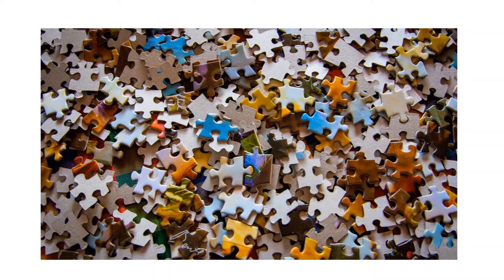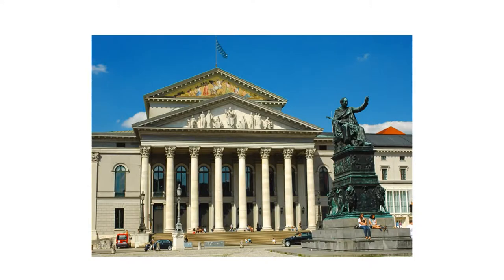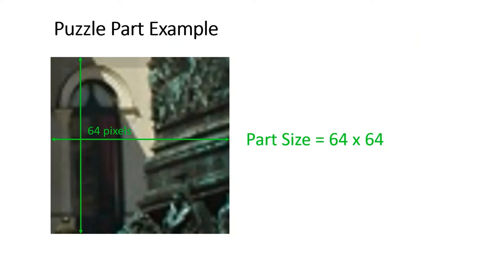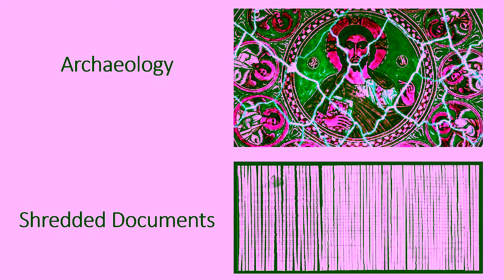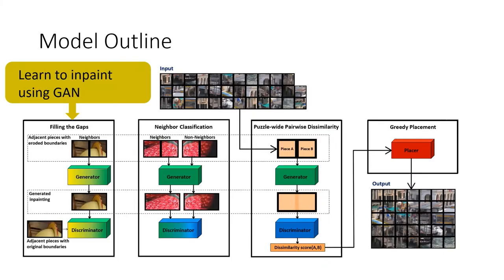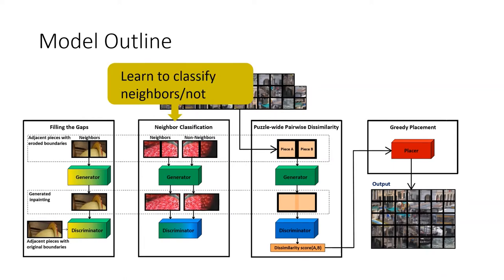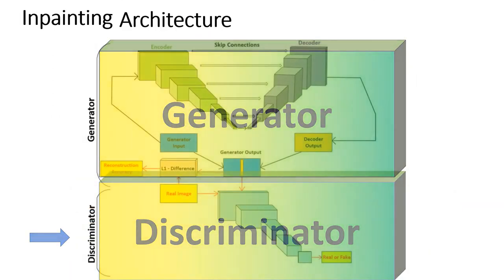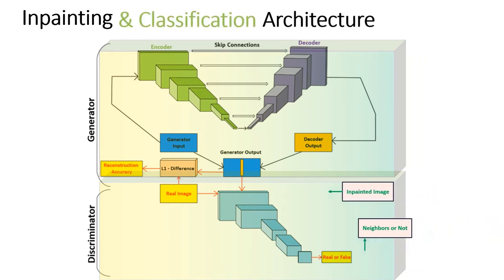Solving Jigsaw Puzzles With Eroded Boundaries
Authors: Dov Bridger, Dov Danon, Ayellet Tal Description: Jigsaw puzzle solving is an intriguing problem which has been explored in computer vision for decades. This paper focuses on a specific variant of the problem—solving puzzles with eroded boundaries. Such erosion makes the problem extremely difficult, since most existing solvers utilize solely the information at the boundaries. Nevertheless, this variant is important since erosion and missing data often occur at the boundaries. The key idea of our proposed approach is to inpaint the eroded boundaries between puzzle pieces and later leverage the quality of the inpainted area to classify a pair of pieces as ”neighbors or not”. An interesting feature of our architecture is that the same GAN discriminator is used for both inpainting and classification. training of the second task is simply a continuation of the training of the first, beginning from the point it left off. We show that our approach outperforms other SOTA methods.